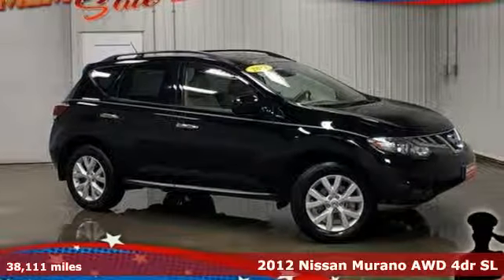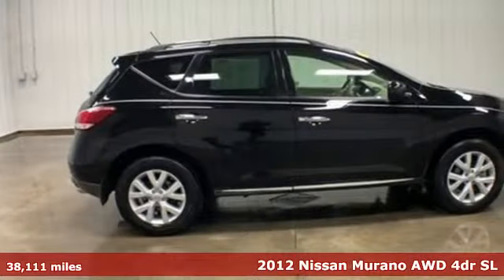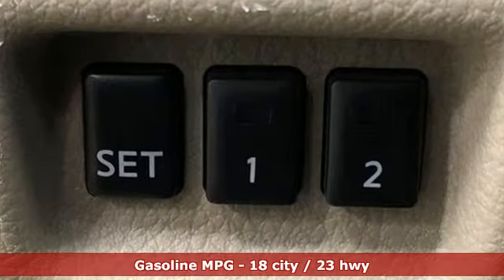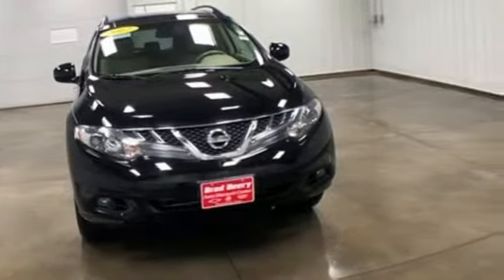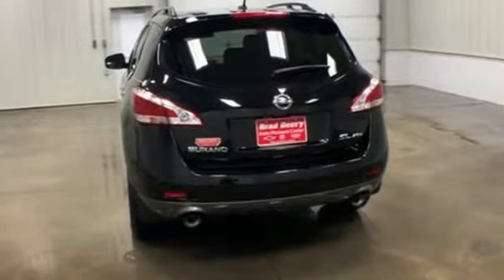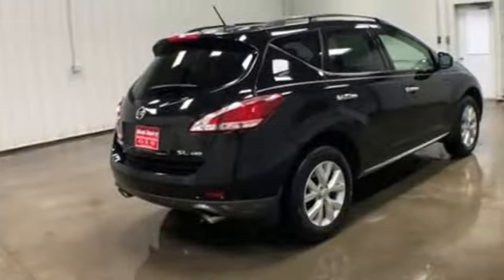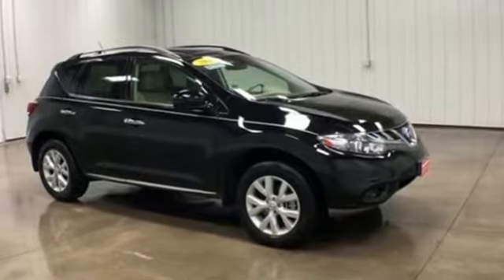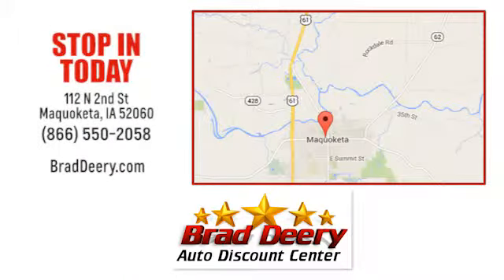Used 2012 Nissan Murano Maquoketa IA Andrew, IA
Year: 2012
Make: Nissan
Model: Murano
Trim: SL AWD
Engine: 6 Cyl. 3.5L
Transmission: Variable
Color: Super Black
Interior: Beige
Mileage: 38111
Stock #: 50574C
VIN: JN8AZ1MW3CW211035
S

Address:
112 North 2nd Street